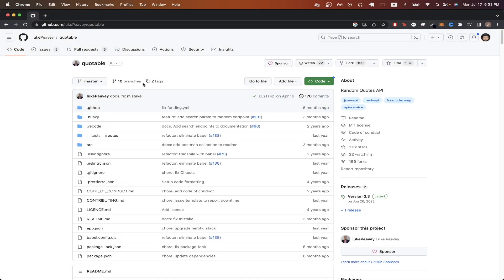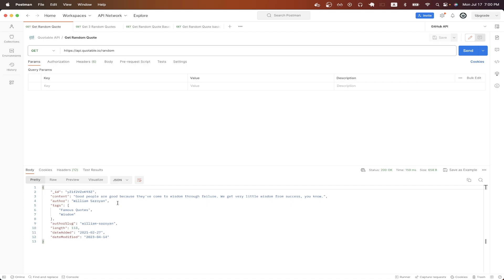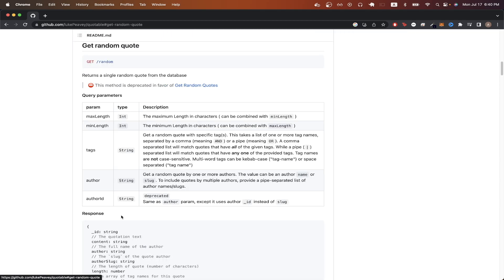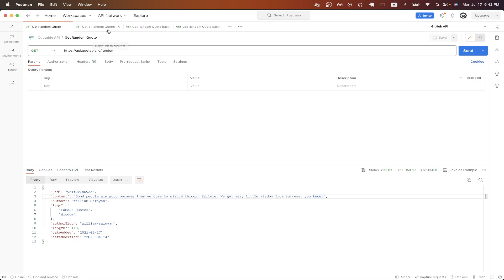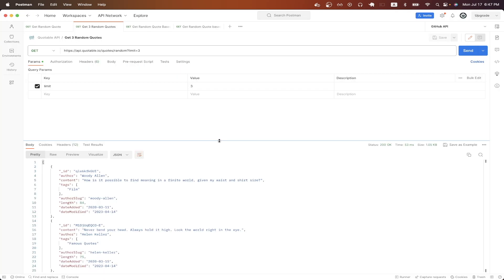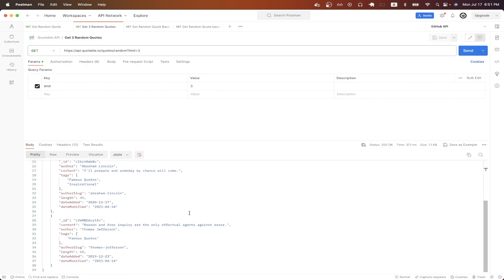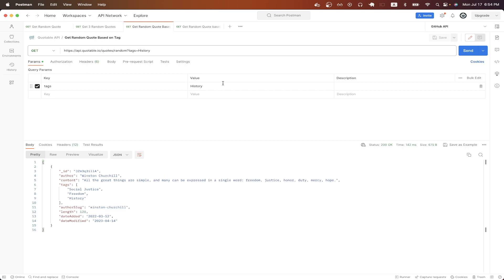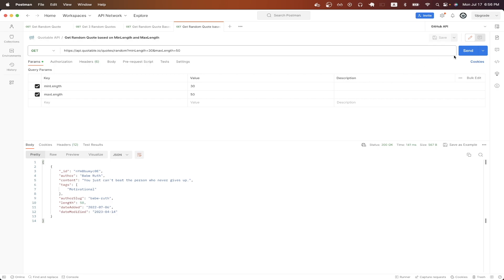Quote (Quotable) API Tutorial | For Beginners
In this Quote (Quotable) API Tutorial, I will show you step by step how to use the free quotable api!

Chapters:
0:00 Intro
0:05 Get Random Quote Demo
0:35 Get Random Quote API Call
1:10 Get Multiple Random Quotes API Call
1:54 Get Random Quote Based on Tag
2:25 Get Random Quote based on Minimum and Maximum Length
2:47 Outro